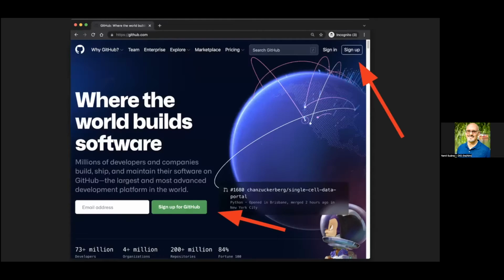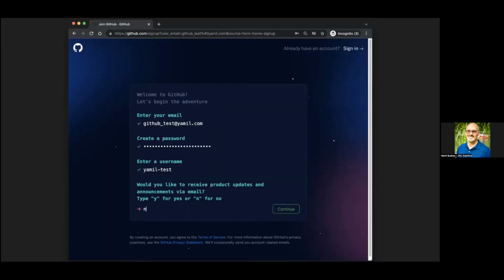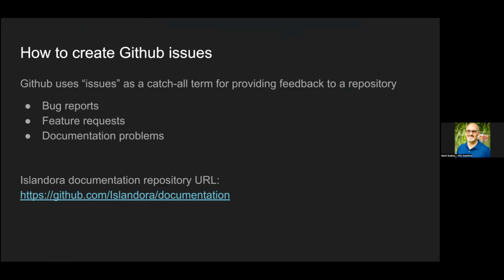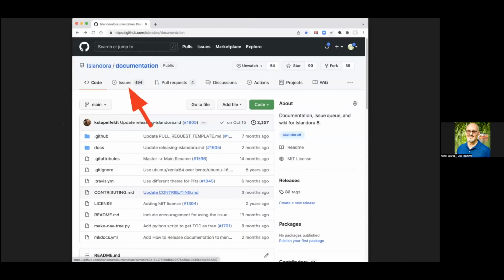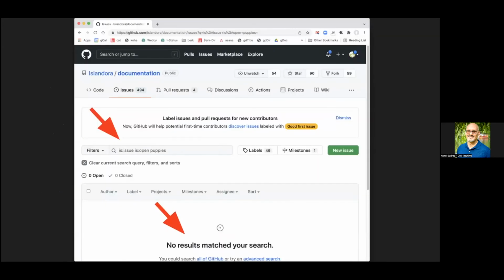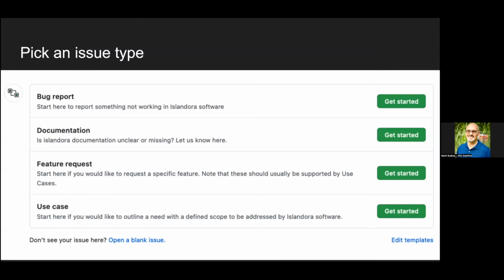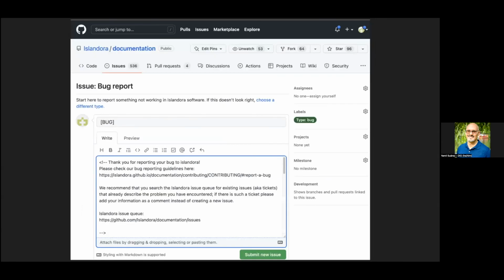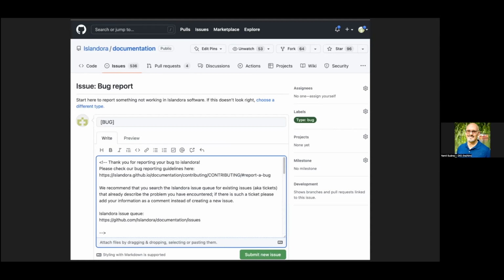How to Create a GitHub Account & Submit Issues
Presented by Yamil Suarez at IslandoraCon 2022